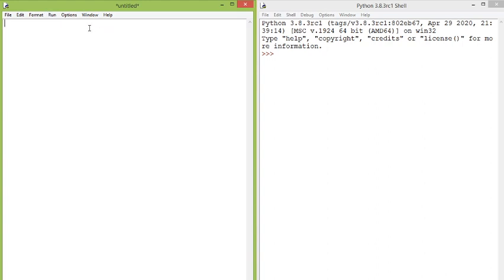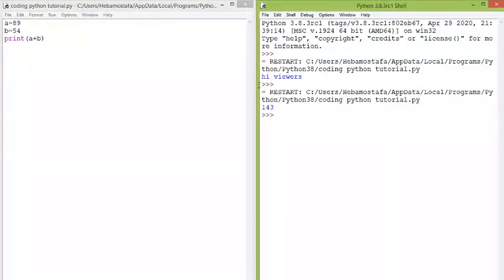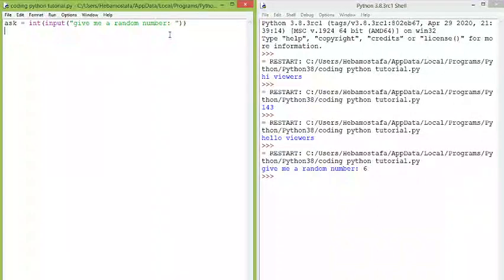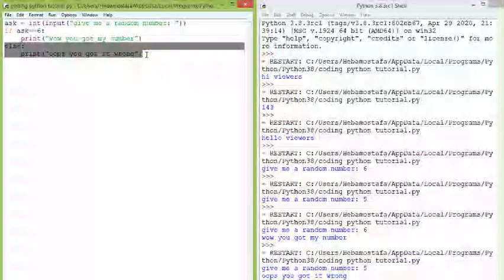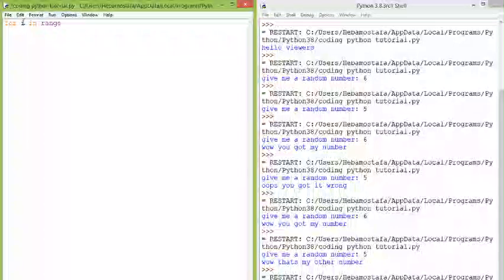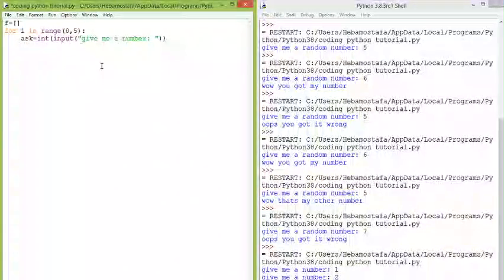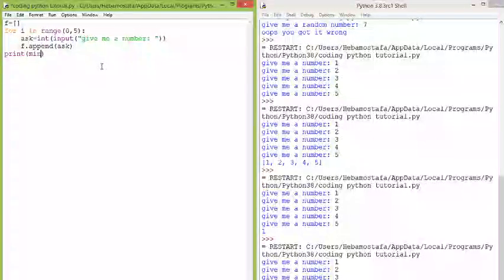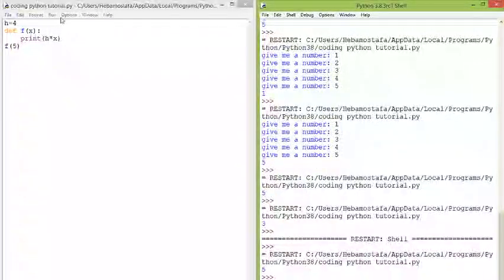Basics to coding on python 3.8!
This video is an introduction to the coding language python and teaches you the basics. I hope you enjoy.